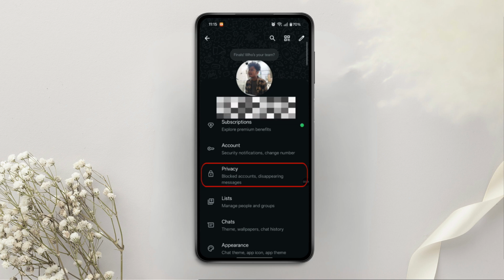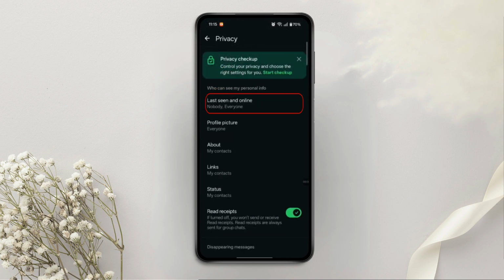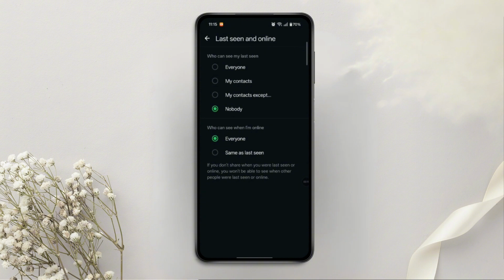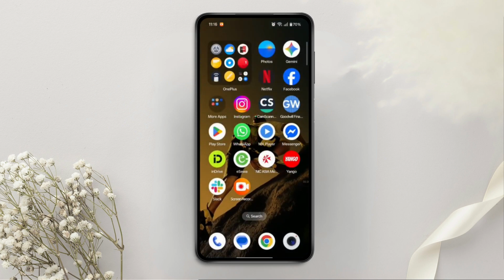How to Hide Online Status on WhatsApp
Learn how to hide online status on WhatsApp in this step-by-step tutorial. If you want more privacy, this guide will show you how to hide your online status on WhatsApp quickly and easily.

In this video, you'll learn how to turn WhatsApp online status off, hide last seen on WhatsApp, and adjust your WhatsApp privacy settings. You'll also discover how to disable online status on WhatsApp and manage your privacy using the latest WhatsApp settings.

Timestamps:
0:00 Introduction
0:20 Hide Online Status on WhatsApp